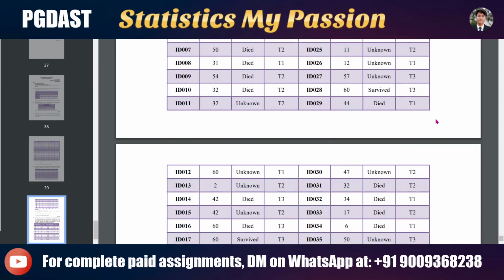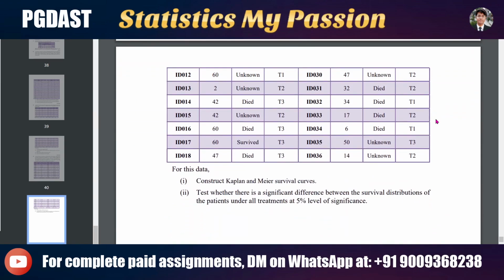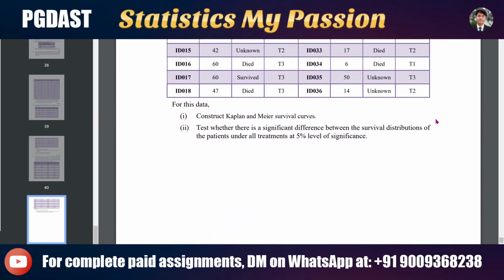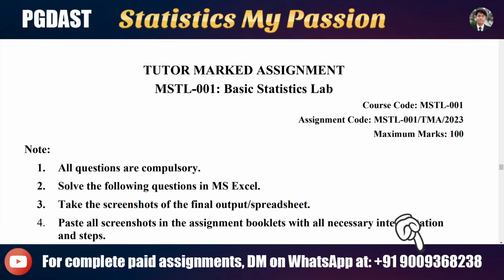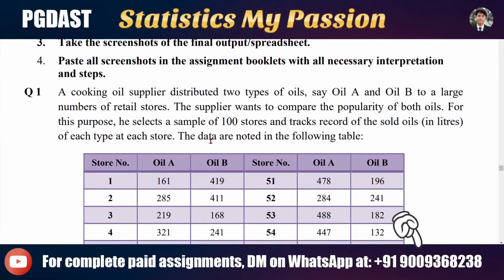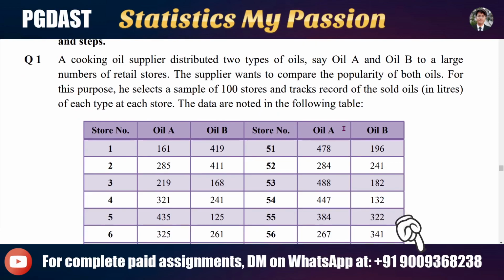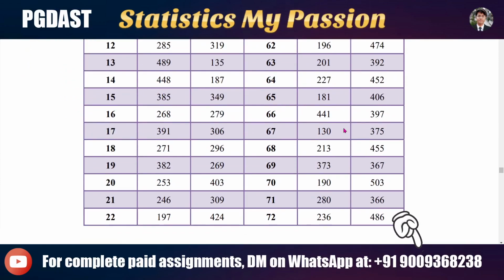PGDAST A clinical study was conducted on individuals with advanced stage of hepatocecullar Careinoma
PGDAST 2024 JULY SESSION For Assignments and recorded lectures: Drop a message on WhatsApp at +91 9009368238

- IGNOU2024 IGNOU NIOS OPENUNIVERSITY ASSIGNMENT PREVIOUSYEARQUESTIONPAPERS NOTES PROJECT EXAMTIPS CONSULTING - Solved Assignments IGNOU 2025